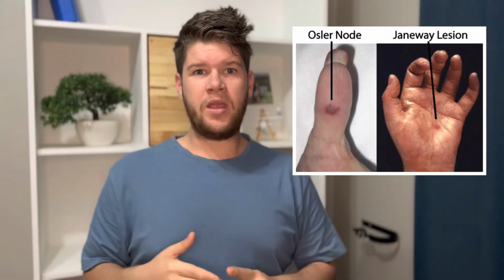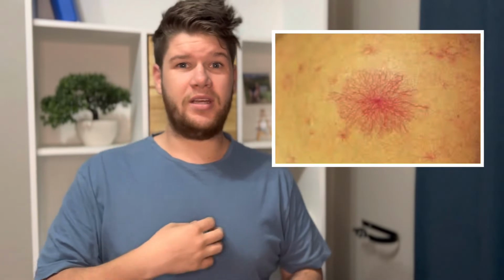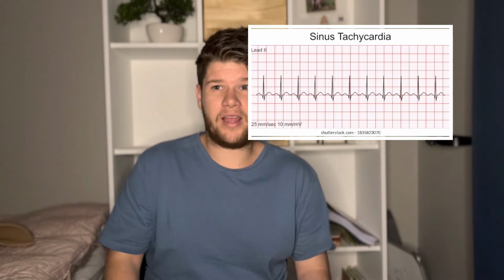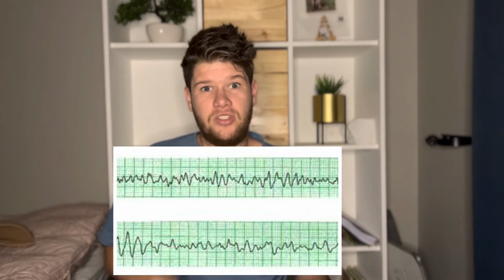Top 5 things I learned in Cardiology | MEDICAL SCHOOL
🎁🎁🎁 Gear I use:
Iphone 13 Pro
Ipad Pro 12.9"
Logitech Speakers
Logitech keyboard and mouse
Logitech Webcam